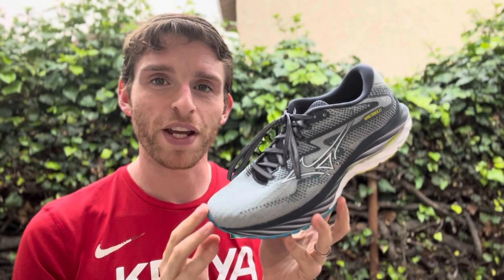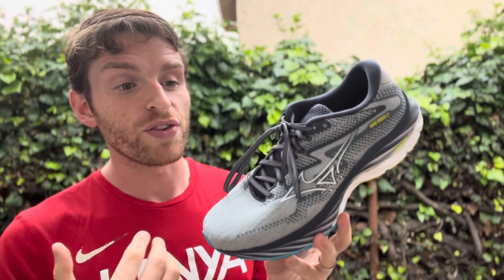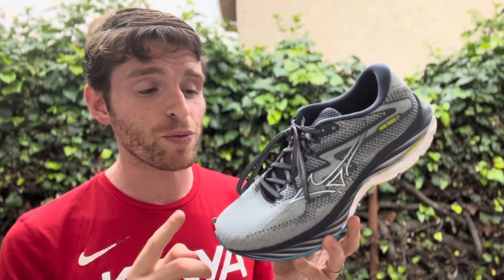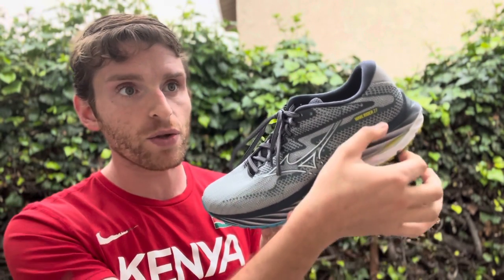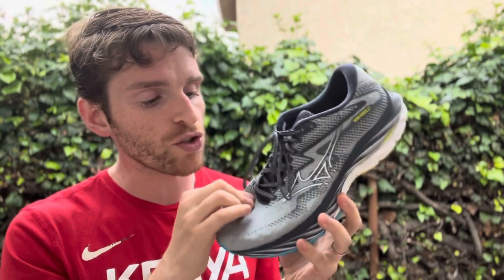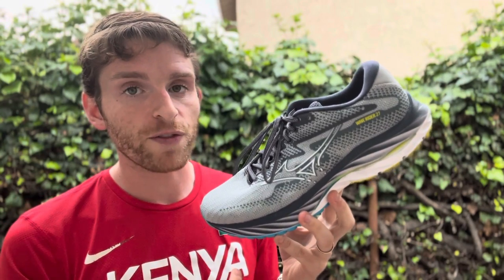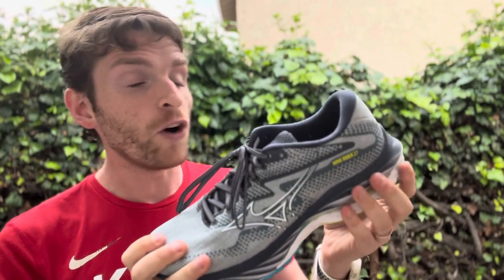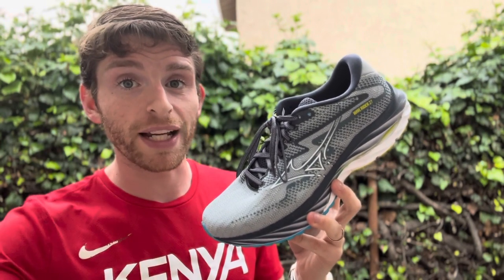Mizuno Wave Rider 27 Review: Positive Changes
Matt takes a look at the all-new Wave Rider 27 from Mizuno.